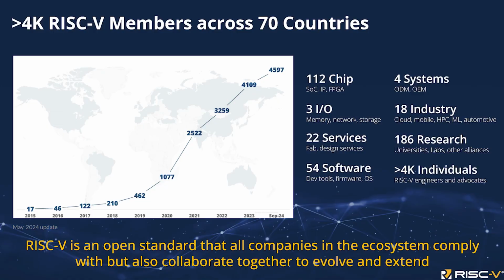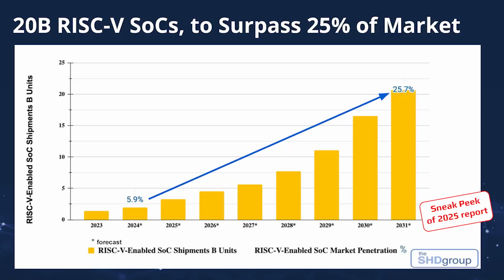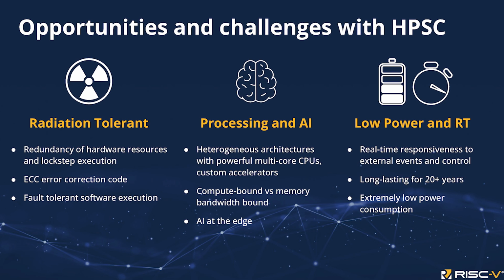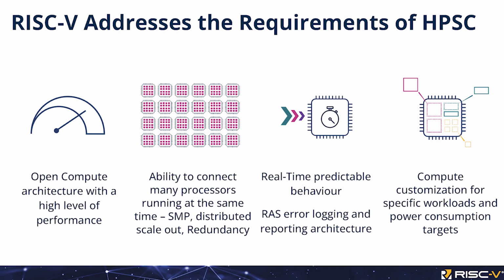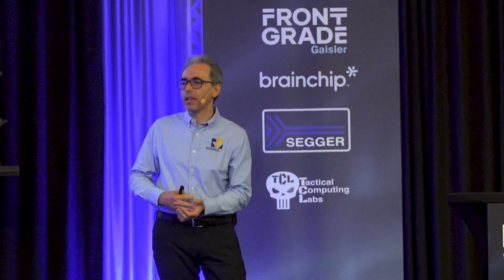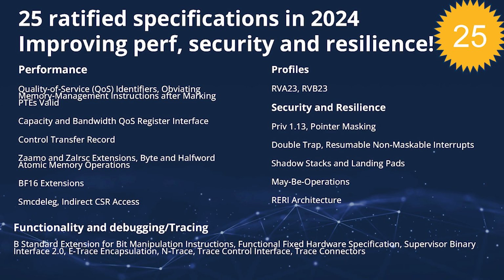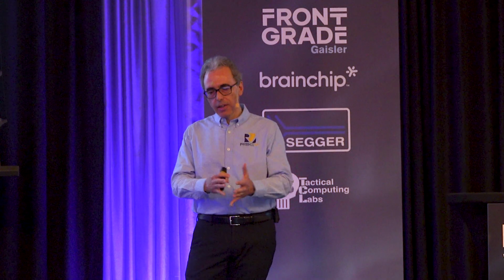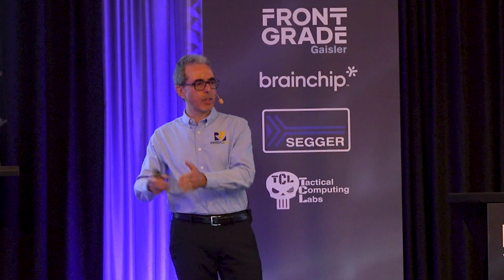Andrea Gallo – Benefits the RISC-V Architecture can Bring to the Space Ecosystem